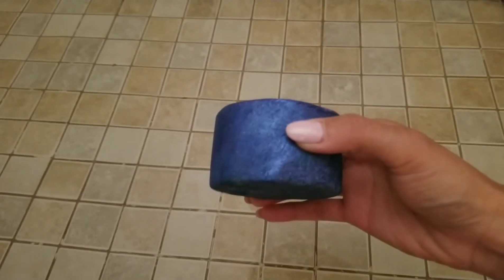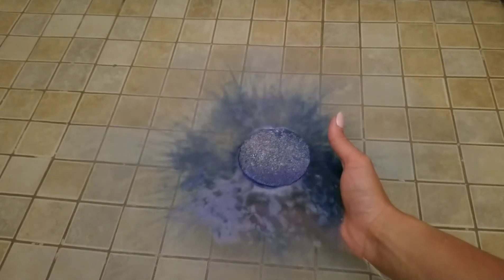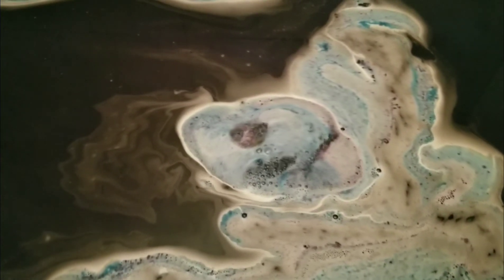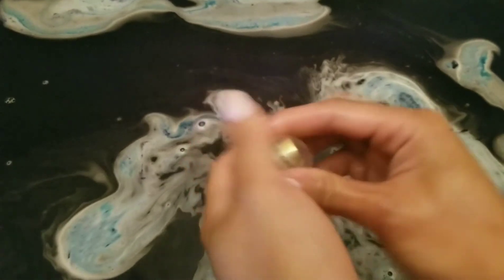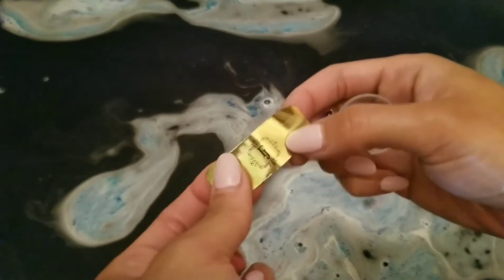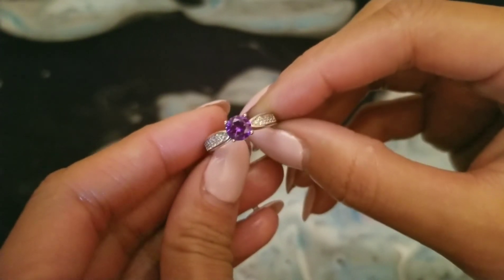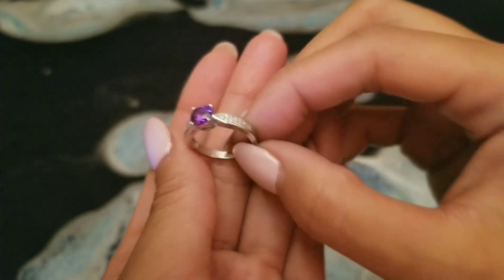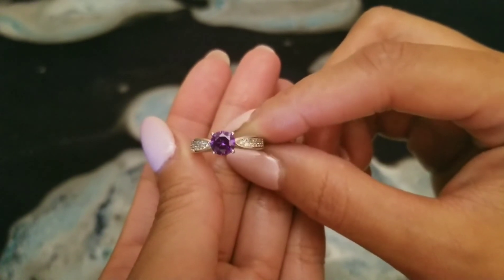Fragrant Jewels RARE: INTERSTELLAR Blue Planet Bath Bomb - RING REVEAL!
FRAGRANT JEWELS

RARE: INTERSTELLAR BLUE PLANET BATH BOMB

Rare sets are exclusive to Inner Circle members, and are not available for purchase on their website.

INGREDIENTS:
*UNLISTED*

FRAGRANCE NOTES:
*UNLISTED*